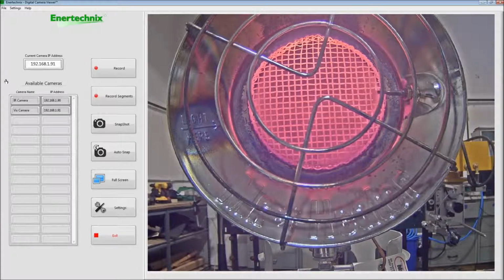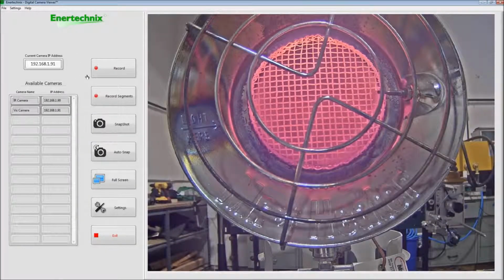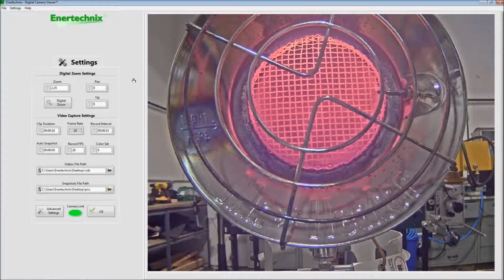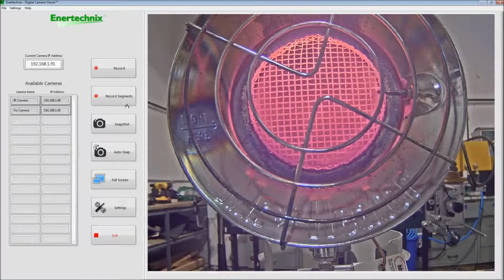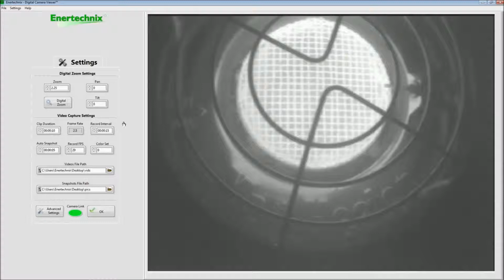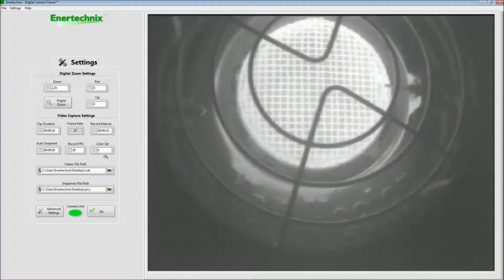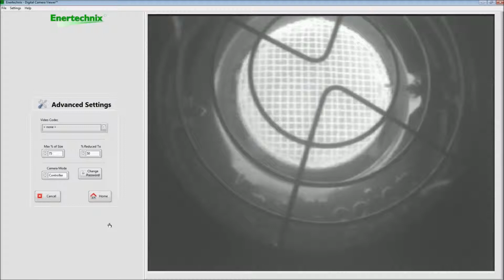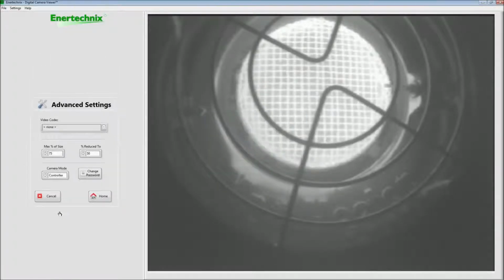Digital Camera Viewer v1.1 Overview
A brief overview of our digital camera viewer software.  This software allows the user to interface between multiple Enertechnix cameras on a network.  The program includes a timed record/screen shot function as well as digital Pan Tilt Zoom controls.